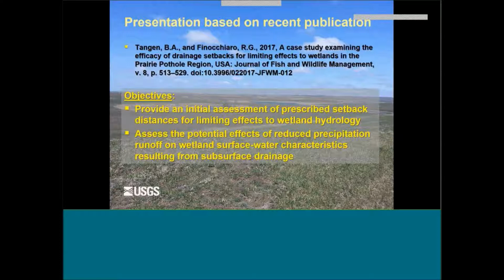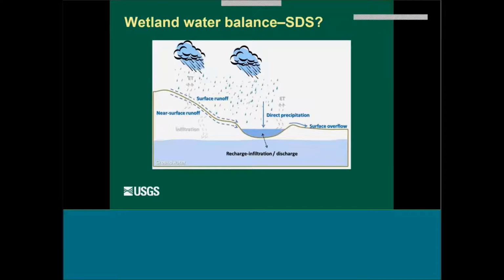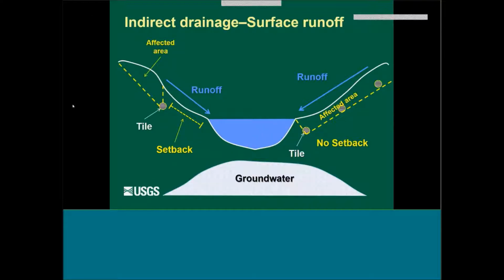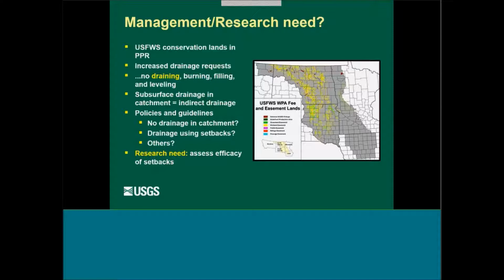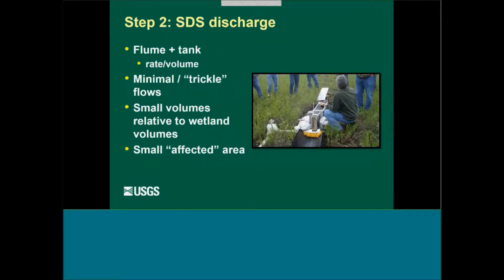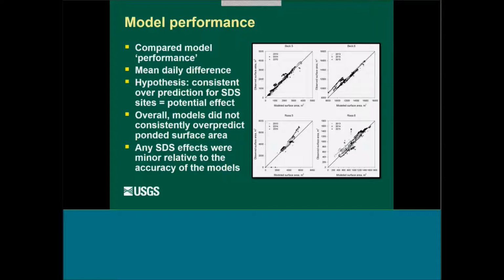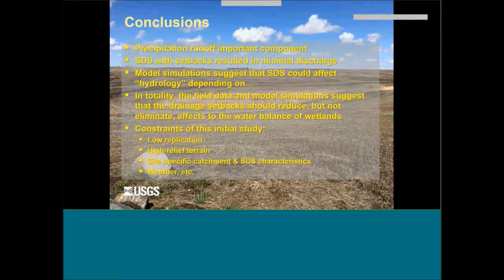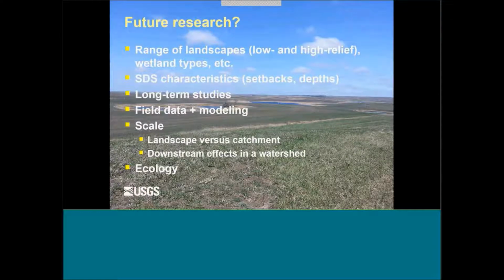A Case Study Examining the Efficacy of Drainage Setbacks for Limiting Effects to Wetlands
Presenter: Brian Tangen, USGS

The enhancement of agricultural lands through the use of artificial subsurface drainage systems is a common practice throughout the United States, and recently the use of this practice has expanded in the Prairie Pothole Region. Many wetlands are afforded protection from the direct effects of drainage through regulation or legal agreements, and prescribed drainage setback distances typically are used to provide a buffer between wetlands and drainage systems. A combination of field data and model simulations were used to assess the potential for subsurface drainage to affect wetland surface-water characteristics through a reduction in precipitation runoff, and to examine the efficacy of current U.S. Department of Agriculture drainage setback distances for limiting these effects. Results of the study suggest that overland precipitation runoff can be an important component of the seasonal water balance of Prairie Pothole Region wetlands that could be affected by subsurface drainage located in the adjacent catchment. Results also suggest that drainage setbacks could reduce impacts to the water balance of wetlands under certain conditions.

Brian Tangen is an Ecologist for the USGS, Northern Prairie Wildlife Research Center. Brian’s research focus is on wetland ecology with special focus in the Prairie Pothole Region. Research has focused on aquatic invertebrates, assessment of ecosystem services, carbon and greenhouse gas fluxes, hydrology, soils, vegetation, and effects of subsurface drainage systems.